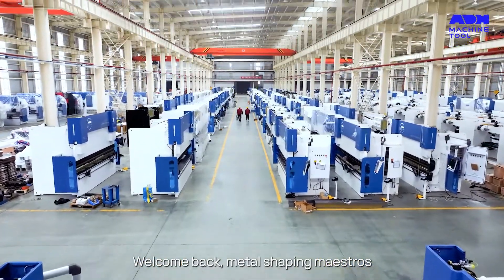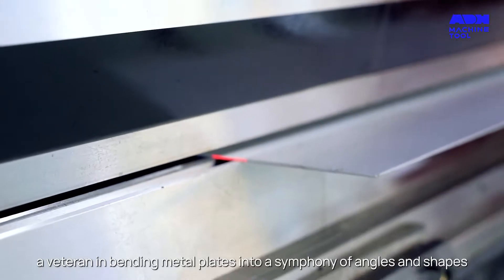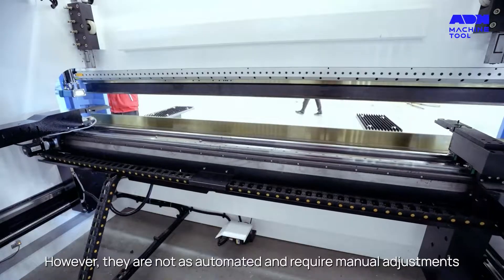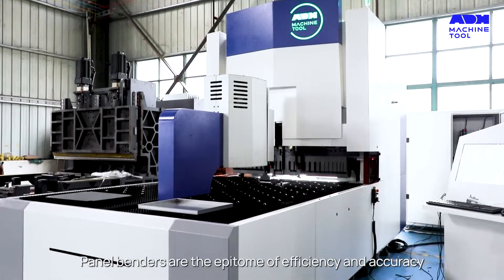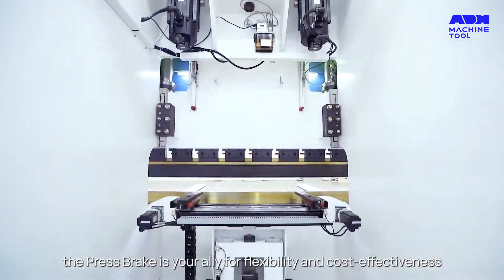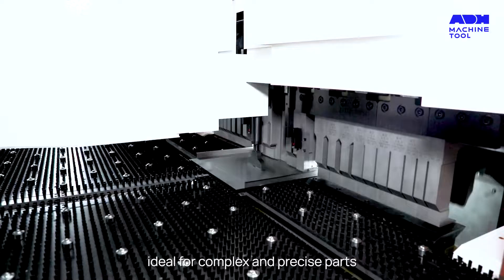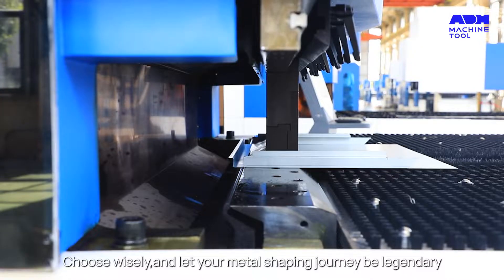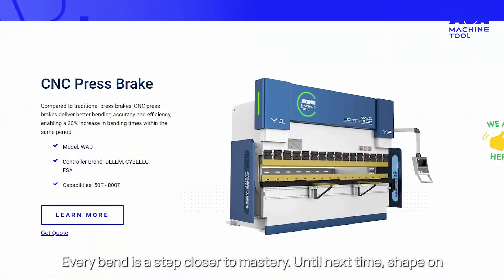Press Brake vs Panel Bender